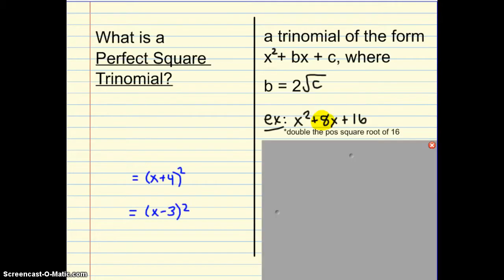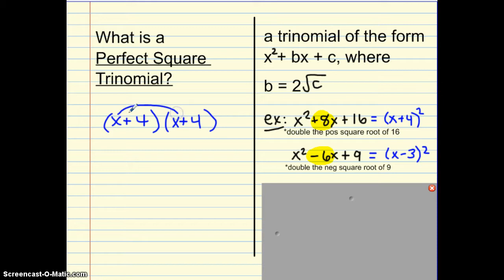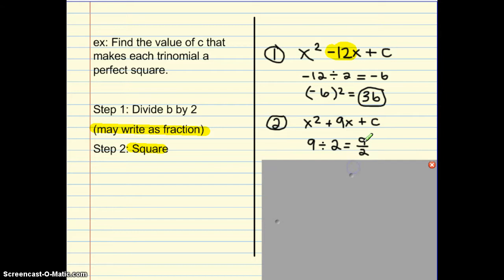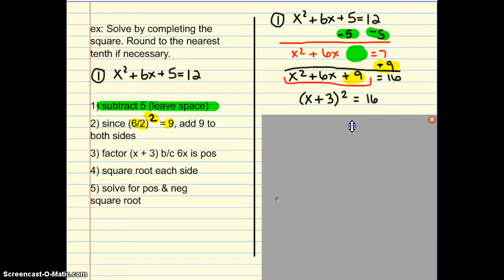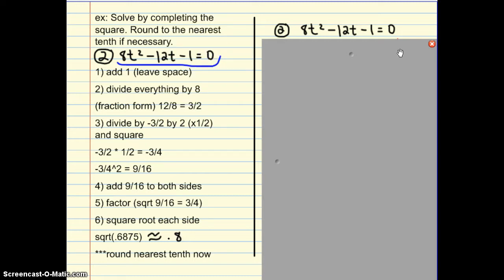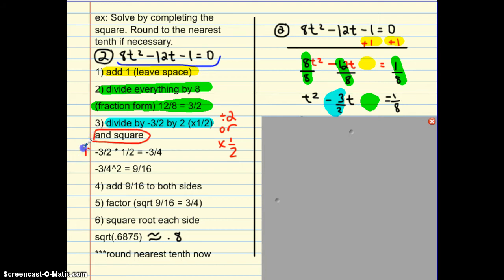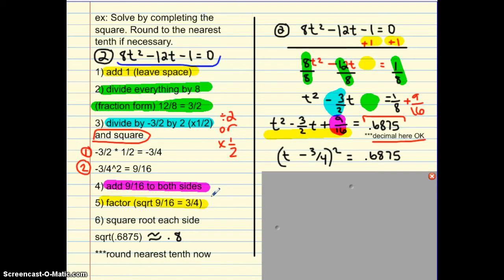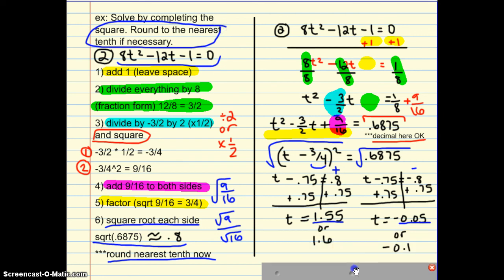9-4 Completing the Square